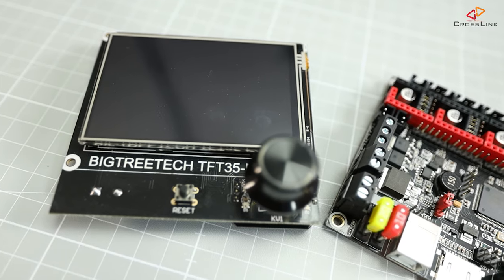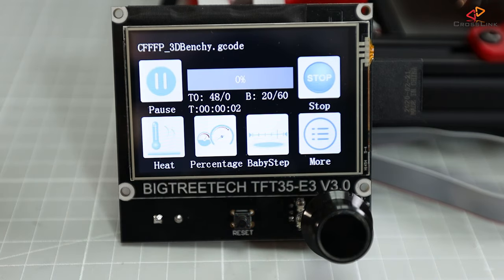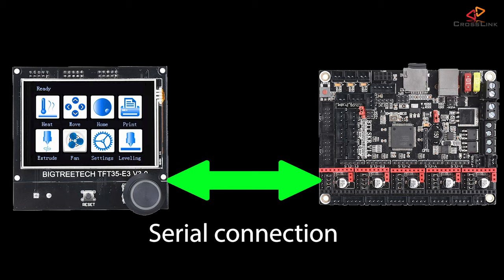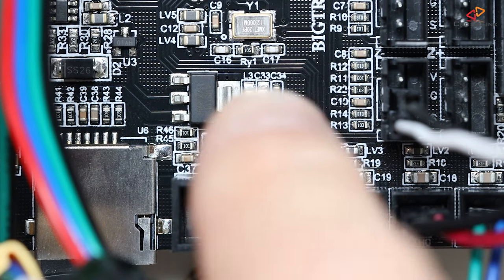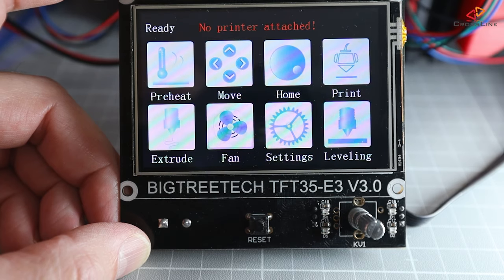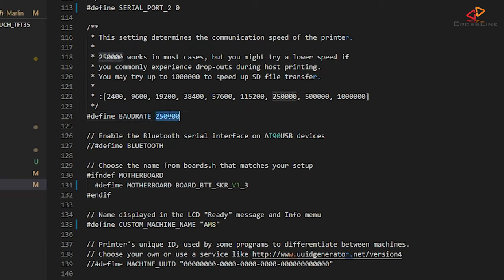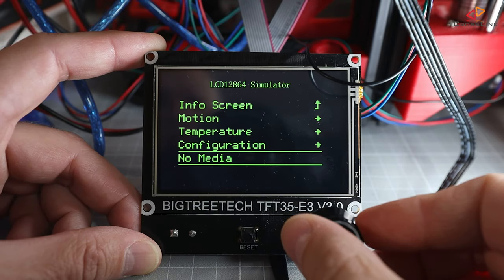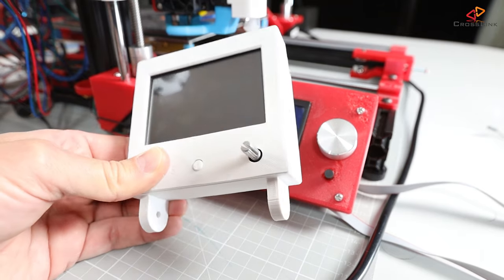SKR 1.3 / 1.4 - TFT35 Display Installation and Marlin 2 0 configuration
In this video, I am showing you how to connect the Bigtreetech TFT35 touch displays to your SKR 1.3 or 1.4 mainboard, why it has two different modes to use it and what to configure in Marlin 2.0 for it.

Video Chapters
0:00 Intro
0:29 Different Models explained
1:06 What are the two operation modes?
2:15 The TFT35 - how does it work different?
3:27 Hardware installation
5:18 First test, settings and troubleshooting
7:09 Marlin 2.0 firmware changes for 12864 mode
8:17 Touch mode functions explained
9:17 Conclusion, next up

If you've missed any of the previous parts about the SKR Hardware installation, Marlin configuration or BLTouch installation, check out the playlist

🛒 BIGTREETECH TFT35 E3 V3.0 Touch Screen (For Ender 3)
🛒 BIGTREETECH TFT35 Touch Screen
🛒 Bigtreetech SKR 1.3 mainboard
🛒 Bigtreetech SKR 1.4 turbo mainboard
🛒 TMC2209 Stepper Drivers

LINKS
BTT TFT35 E3 V3.0 User Guide TFT35-E3 V3.0 User Guide.pdf
BTT TFT35 V2.0 User Guide TFT35 V2.0-manual-20200108.pdf